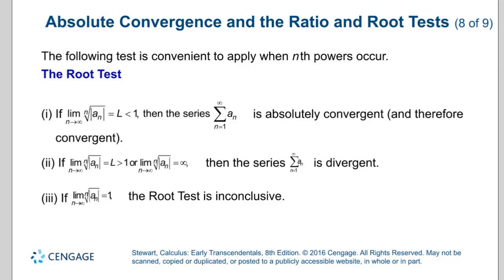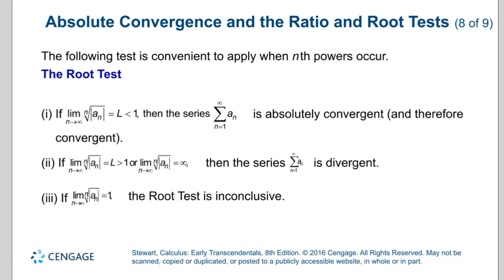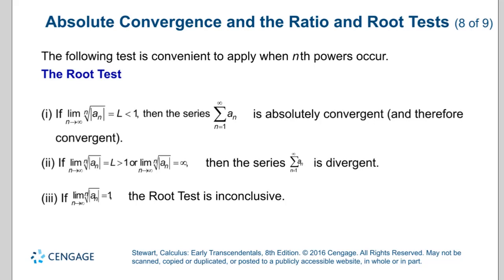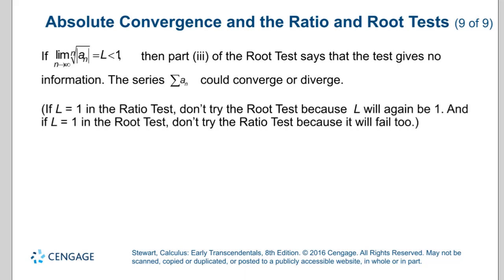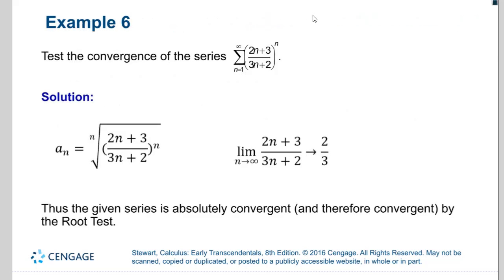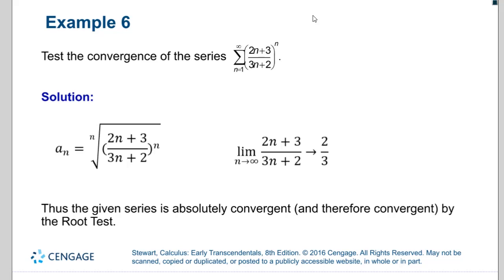Root Test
This video uses the root test to determine if a series is convergent or divergent